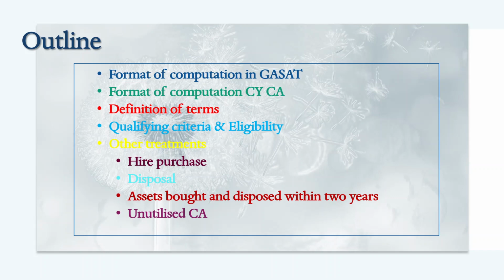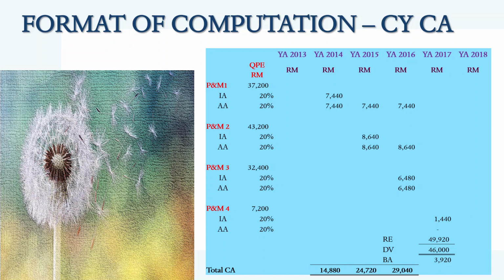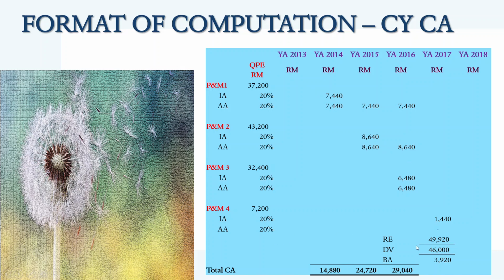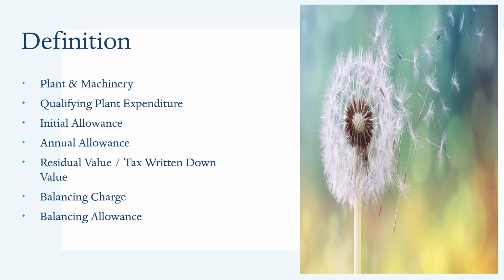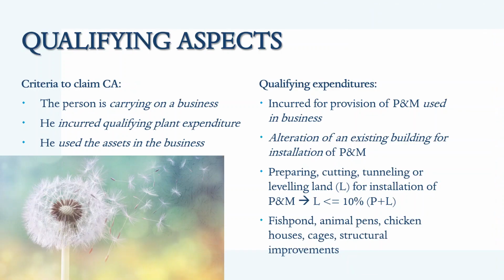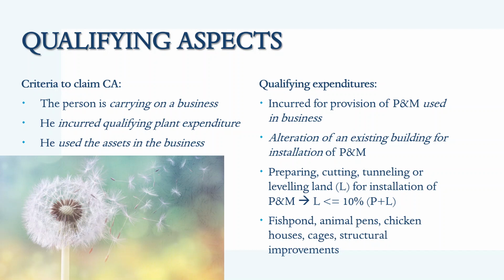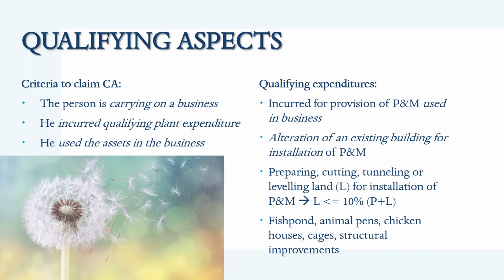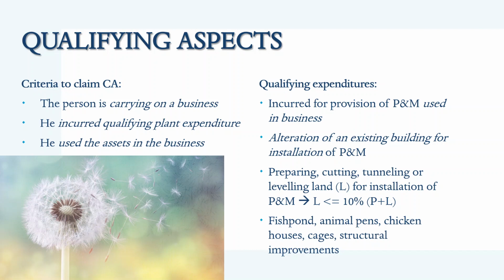ERTL#6 Capital Allowance Plant and Machinery Part 1